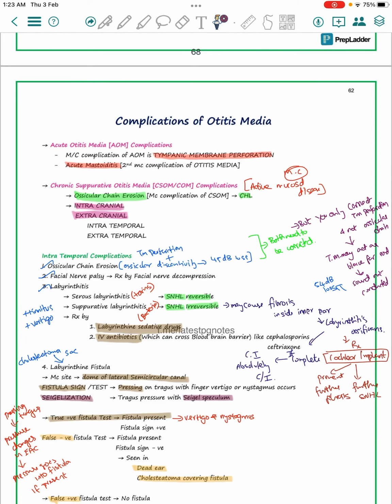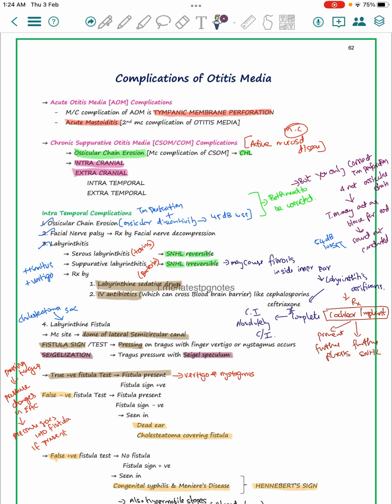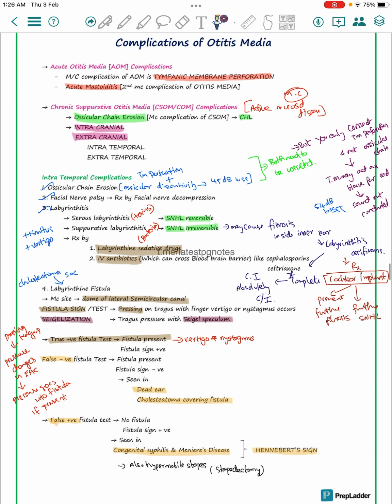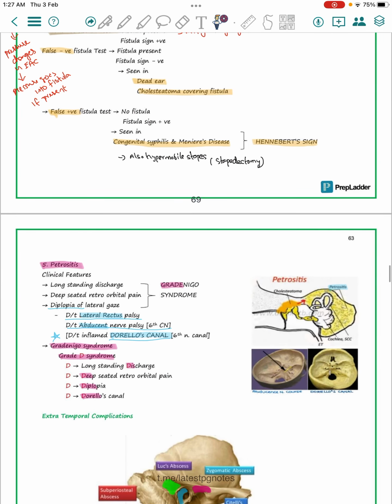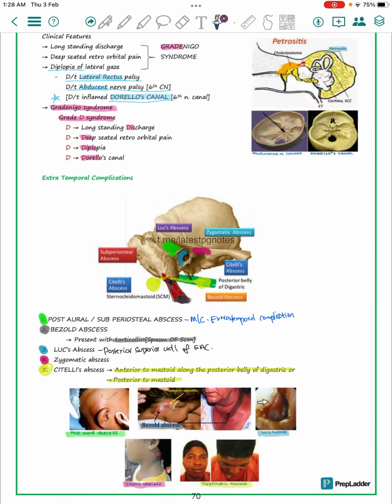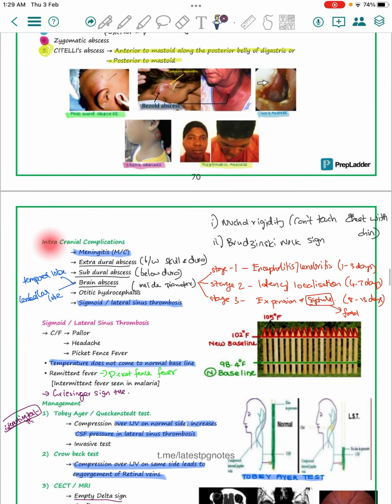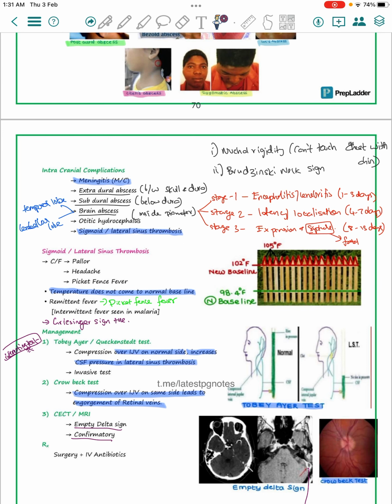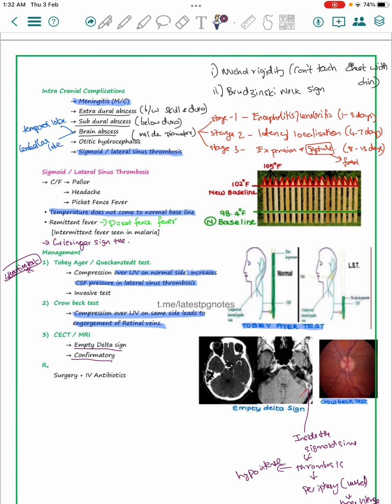Complications of otitis media - ENT EAR SERIES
Complications -Acute otitis media-acute mastoiditis-perforation-CSOM-extracranial-bone erosion-facial nerve palsy-labyrinthitis-fistula-petrositis-post aural abscess-intracranial-meningitis-lateral sinus thrombosis-MRI-surgery